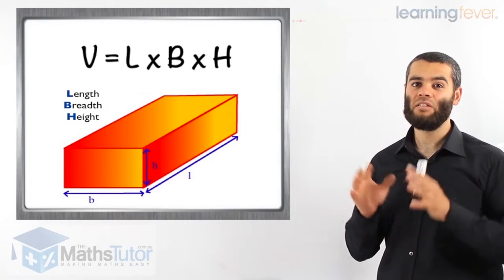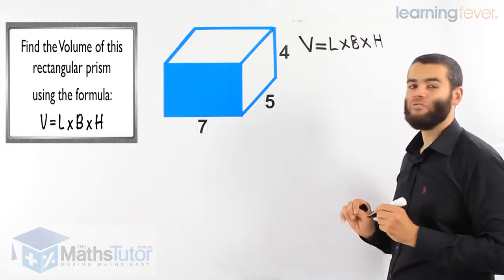Year 7 Maths | Volume of a rectangular prism